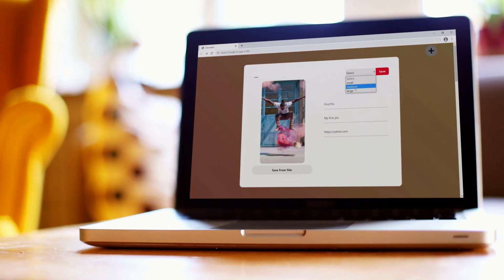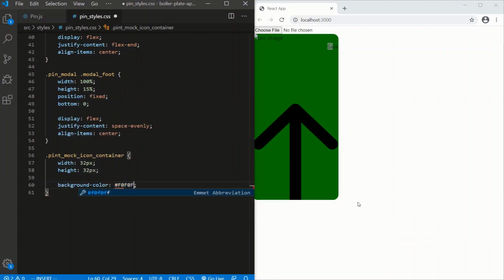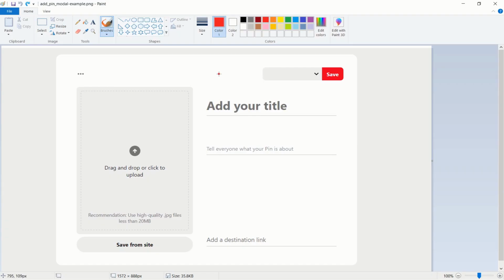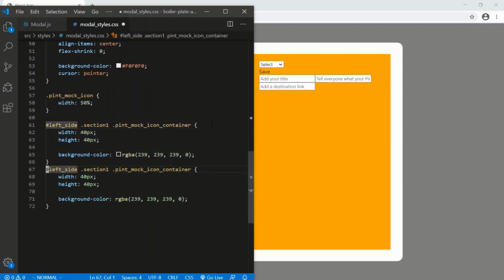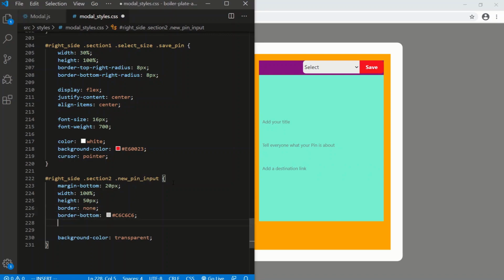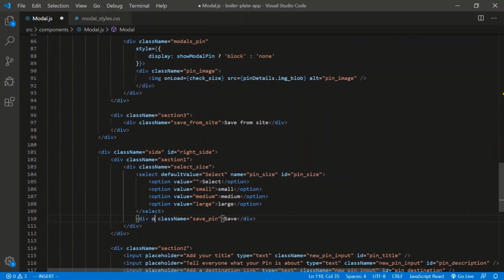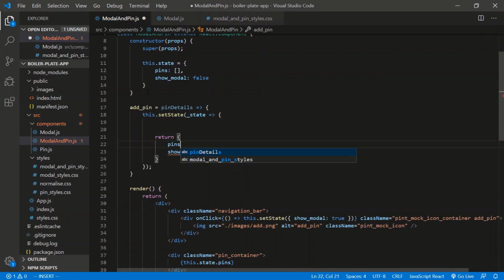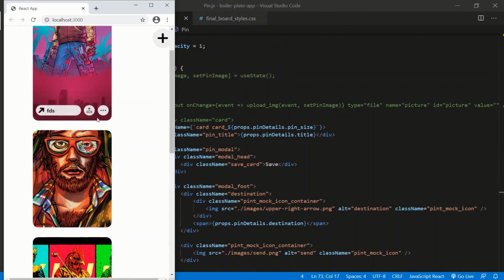React Website Starter - Pinterest Clone | Responsive ReactJS Beginner Tutorial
We'll create a fully functioning Pinterest Board using JSX and CSS.

No external libraries needed.

Bitcoin: 3H4NKKwPdbiE5Gtc3Uk2DiwszqHhrRbmKK
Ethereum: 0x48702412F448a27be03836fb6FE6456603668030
Litecoin: MNJ4uv3GD4r62VpQ8rHX1Pj1ihWCj74hCK
Cardano (ADA): Ae2tdPwUPEZHifkCDEM8BVLoKULwNkLuj7NC9dVbtdQhCVuFVxsAKUpJsZF